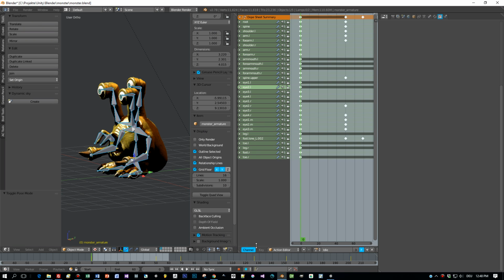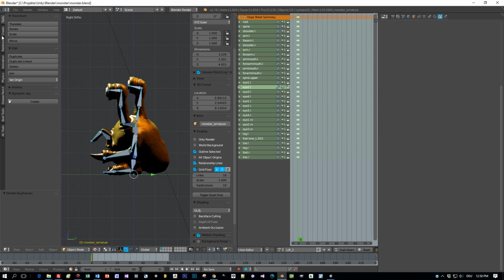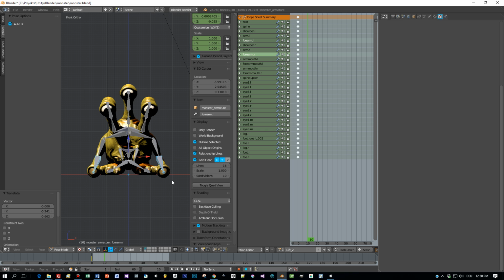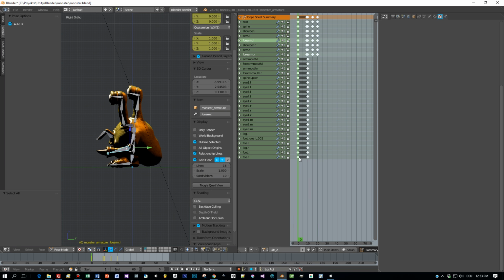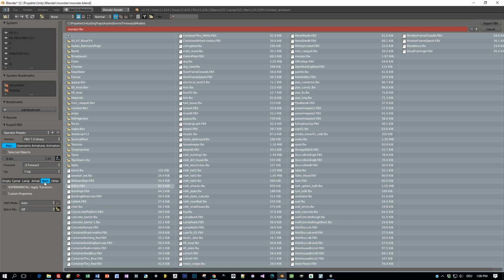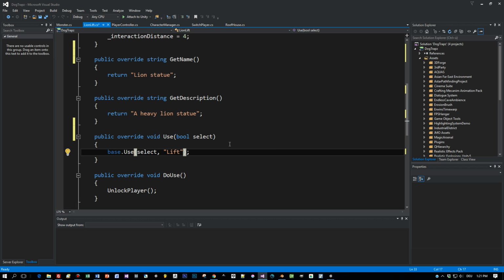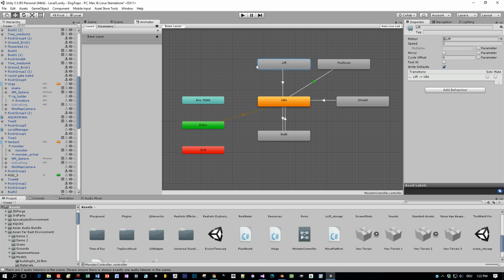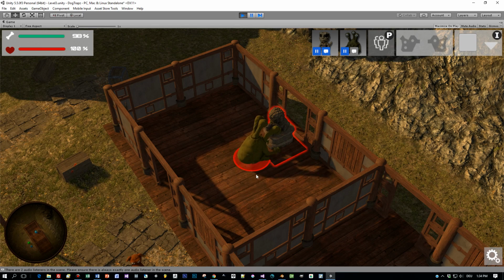Blender FBX Animations to Unity 5 Mecanim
In this tutorial I show how to create an animation for a character with Blender 2.78 and export it as fbx to use it in Unity 5 mecanim animation controller.